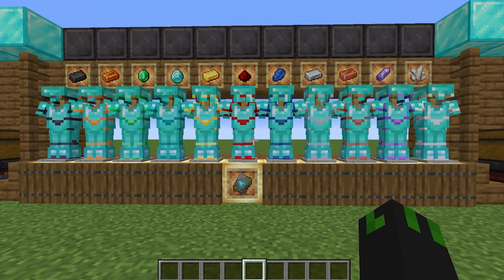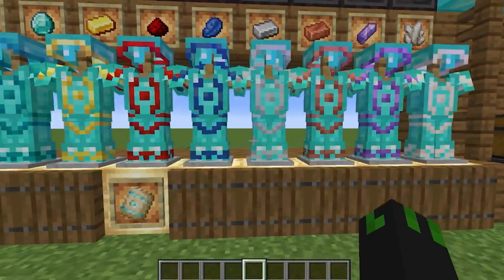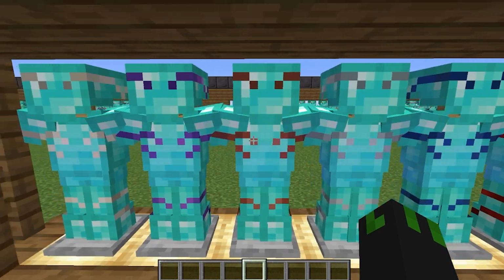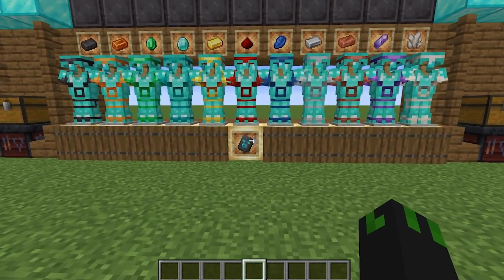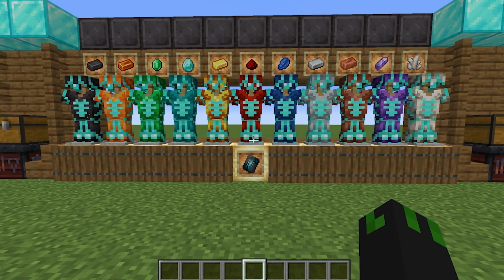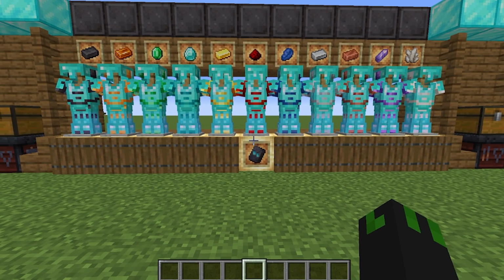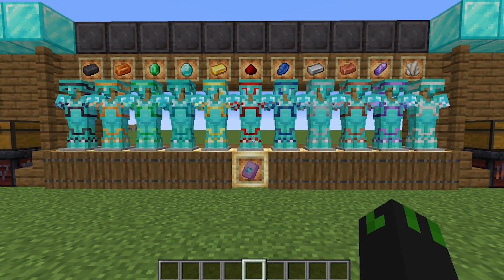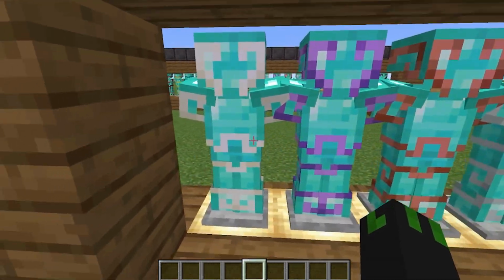Best ENCHANTED Diamond Armor Trim Combinations. (Best Armor Trims)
Today, we look at the 18 different armor trims in Diamond variants, which make for great suits of armor in Minecraft.

Complete Guide
Uploaded Soon